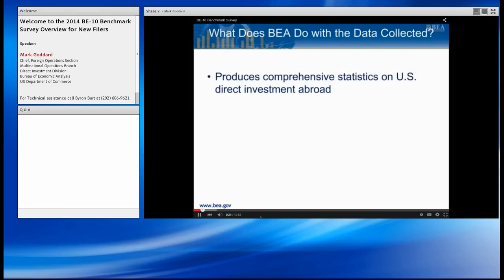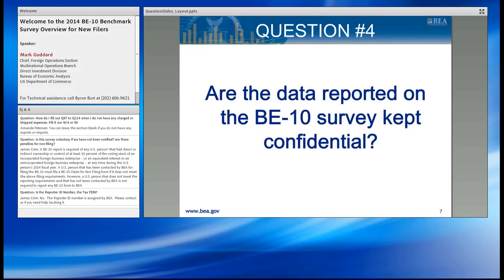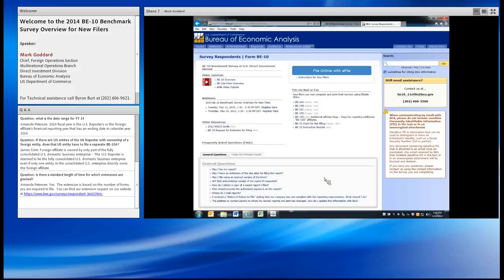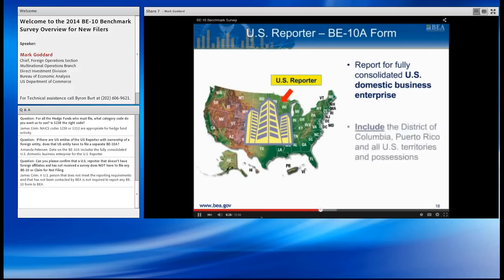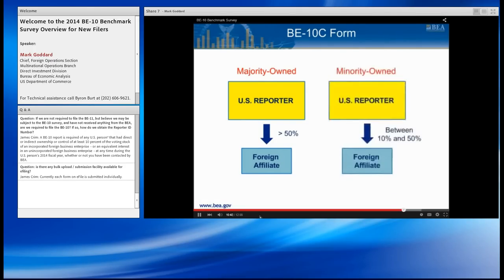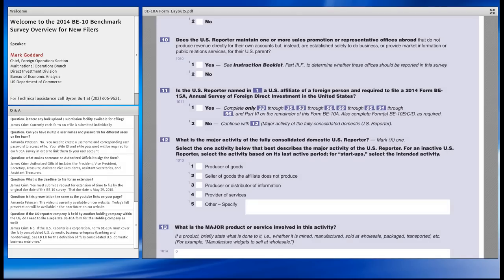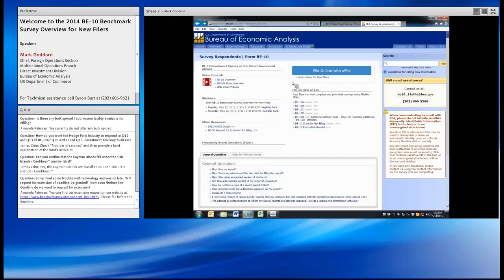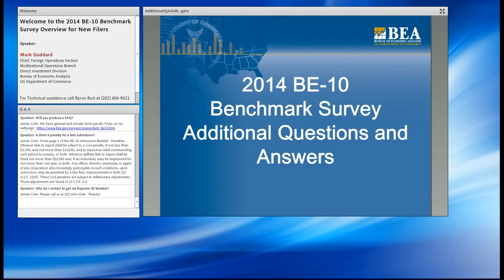Recorded Webinar: 2014 BE-10 Benchmark Survey Overview for New Filers (May 14, 2015)